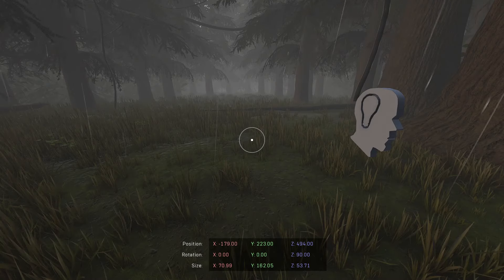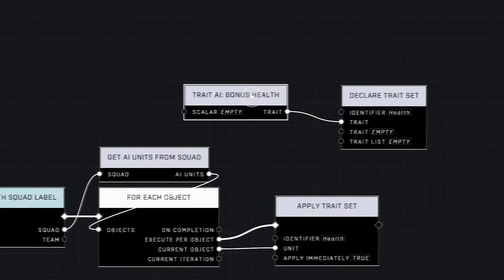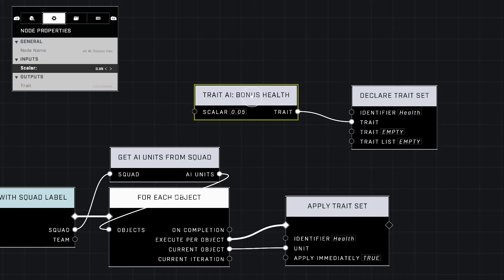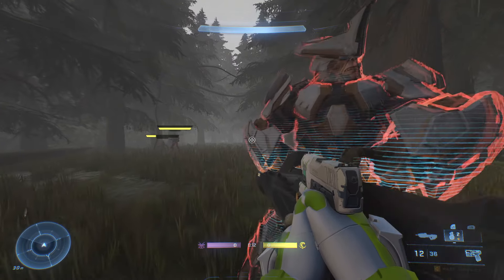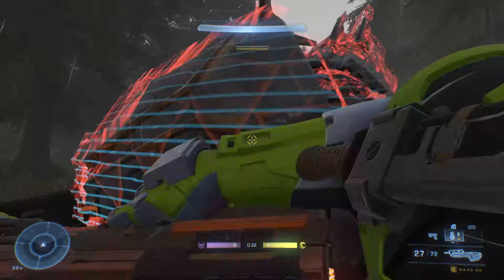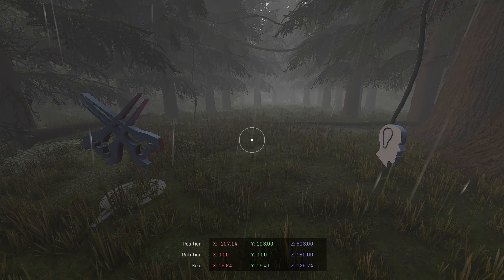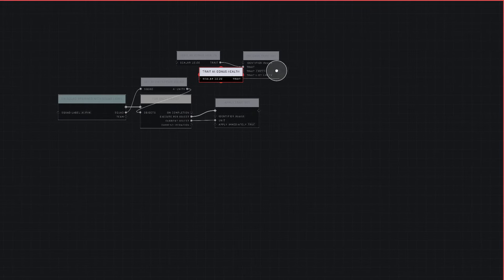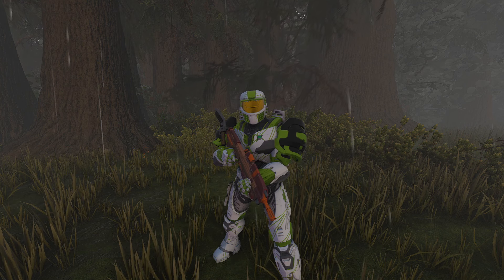Increase AI Health (AI Bonus Health Trait) | Halo Infinite Forge Tutorial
We can now FINALLY increase AI health above default! It uses the new AI traits in CU29. In this video I show you what node does just that, and explain how it works. If you want to know how to set the traits script up, watch the required tutorial, as it won't be directly covered in this video, since it uses the previous tutorial as a base.

Chapters:

00:00 Intro
00:52 Scripting And Explanation
01:35 Testing